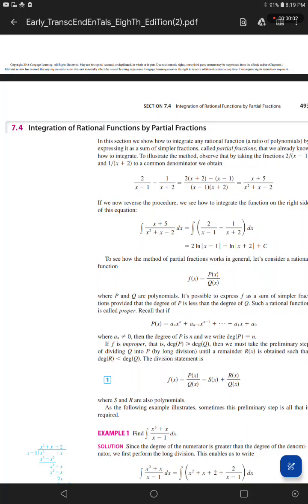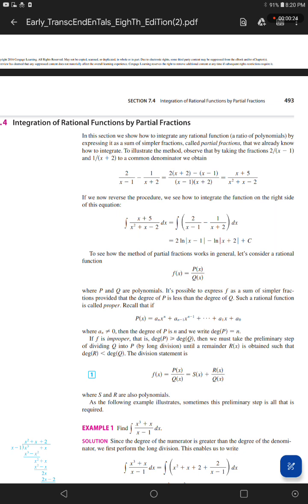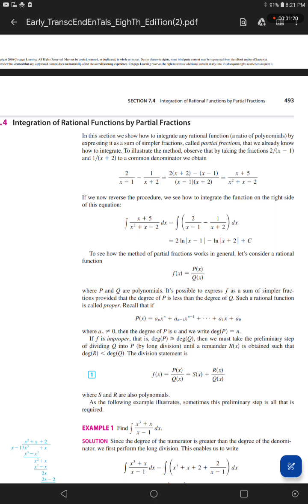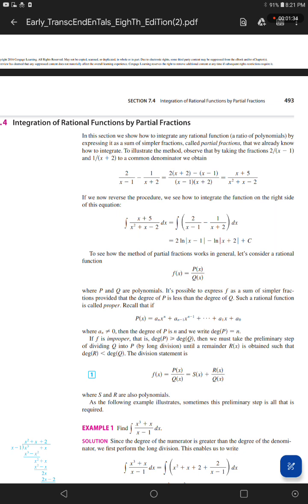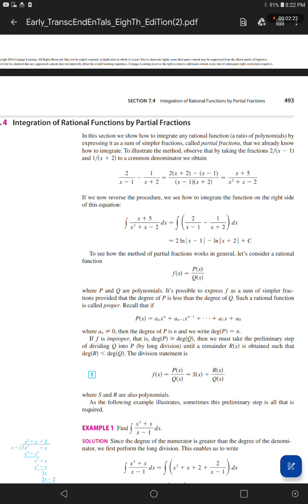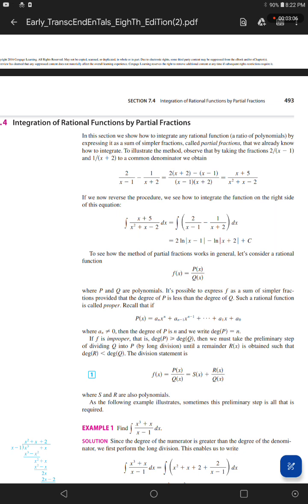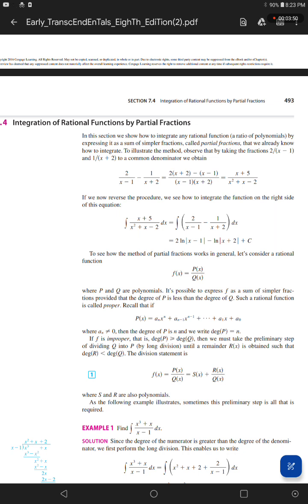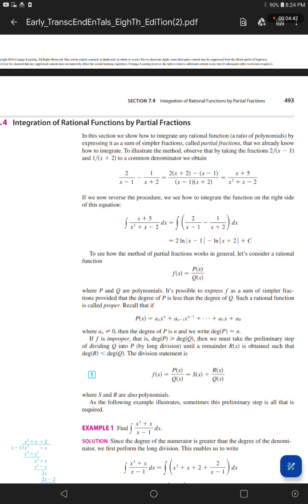Ch 7.4 integration of rational functions by partial fractions(1)